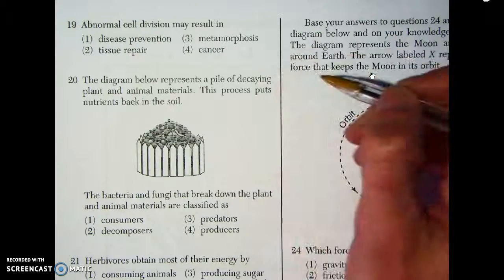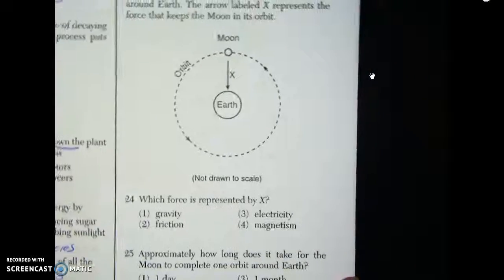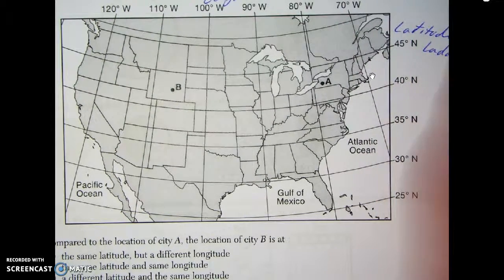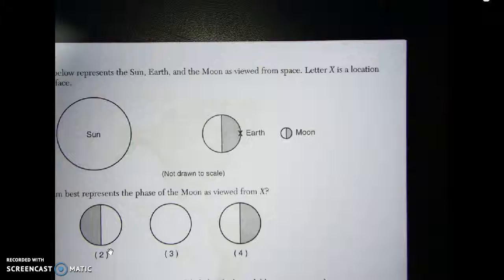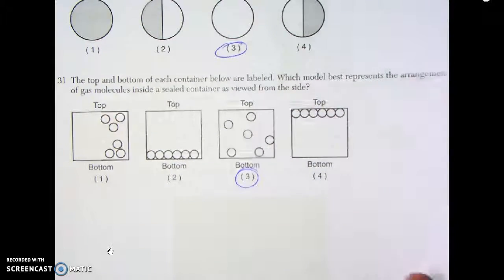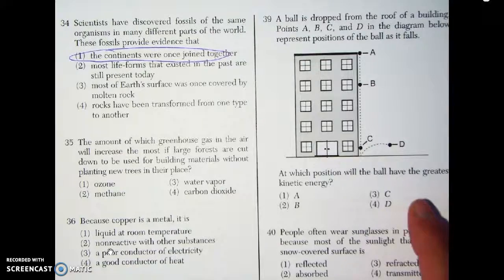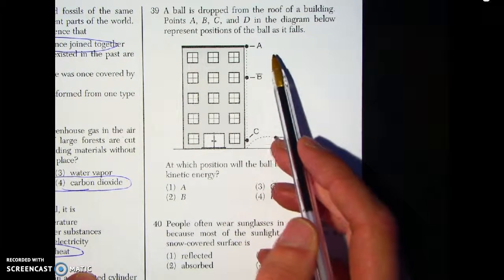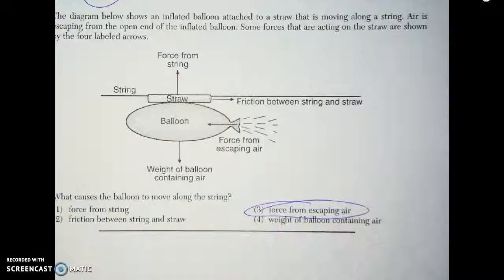June 2013 19-45